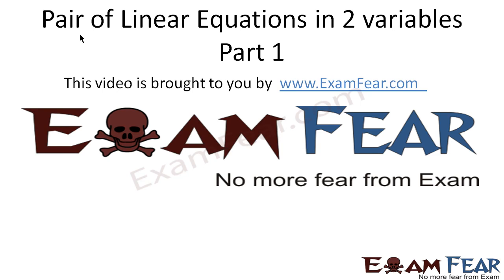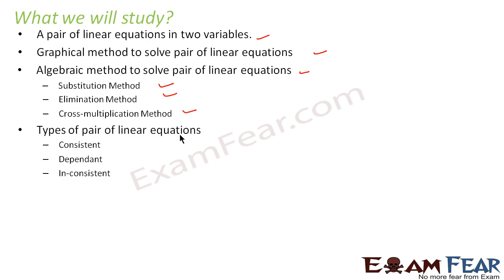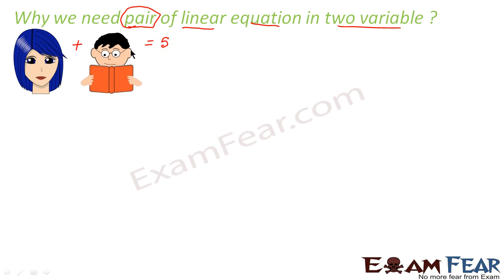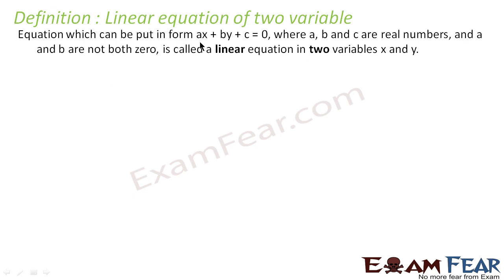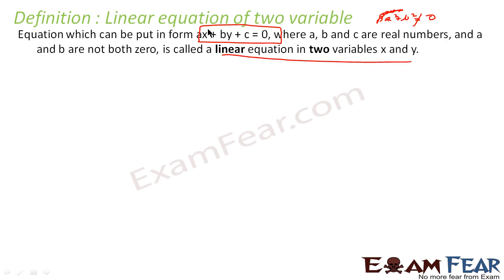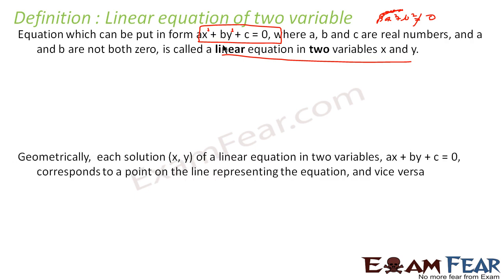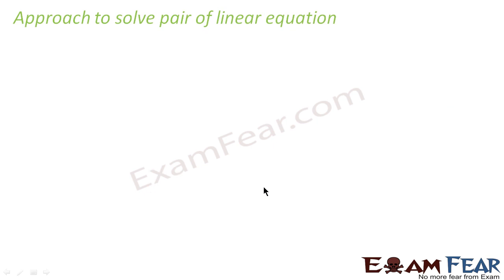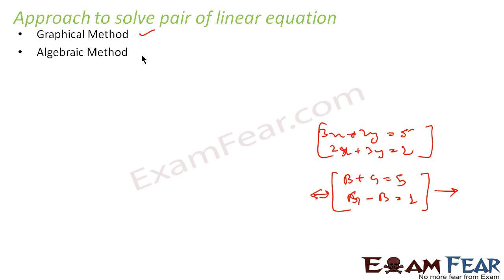Maths Pair of Linear Equation in two variable part 1 (Introduction) CBSE class 10 Mathematics X